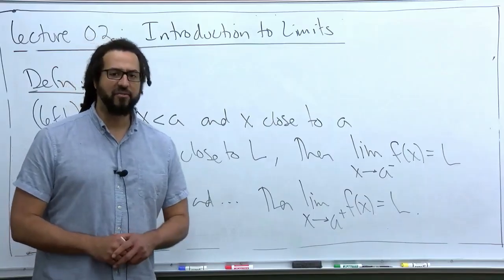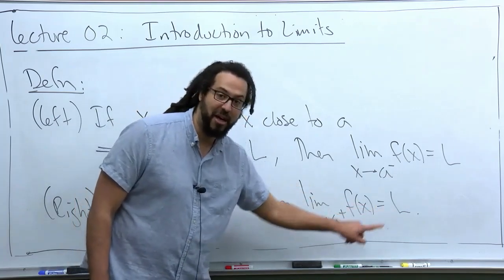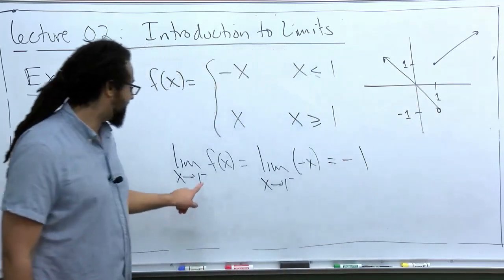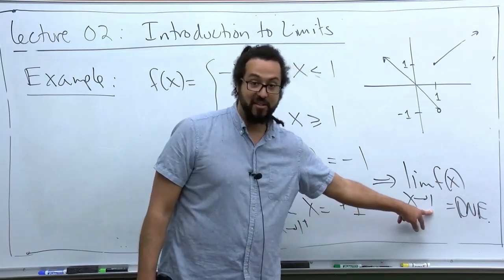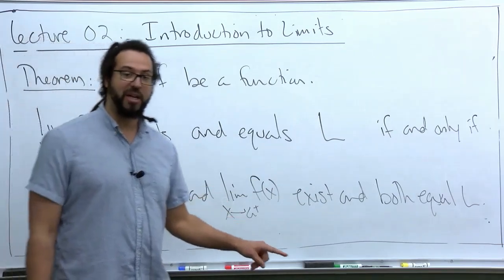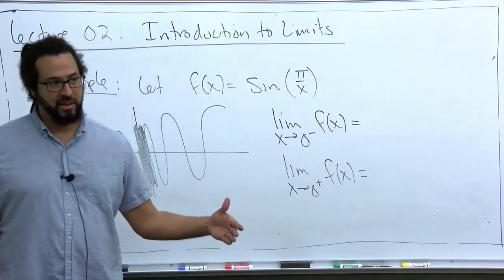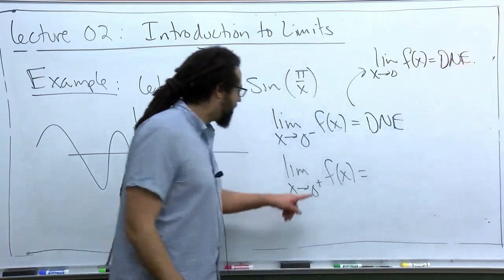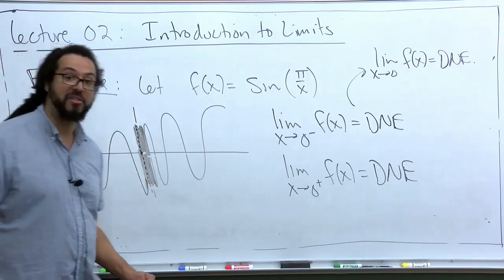Lecture 02.3 (Intro to Limits: One Sided Limits)